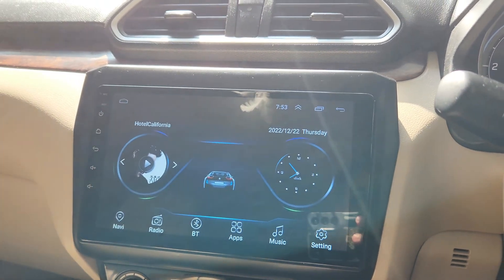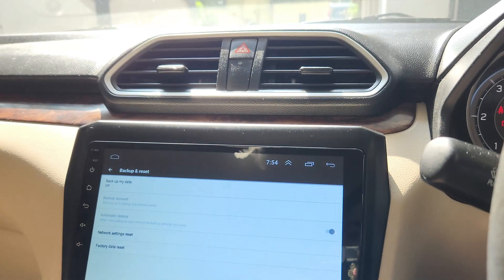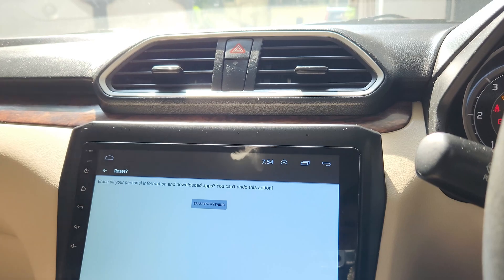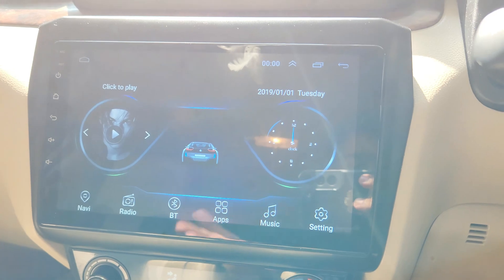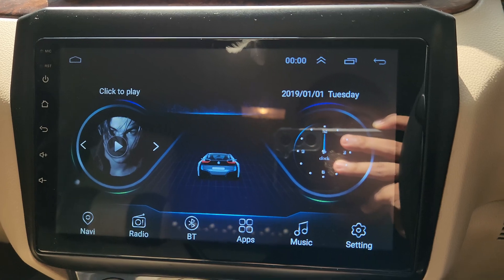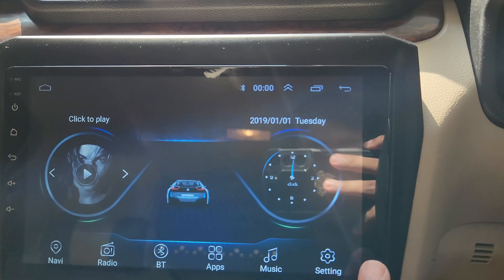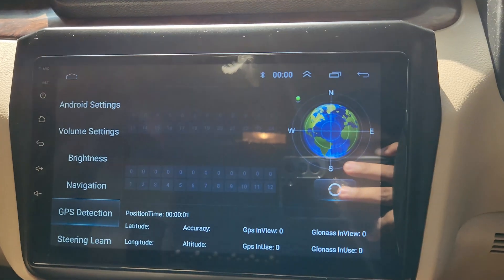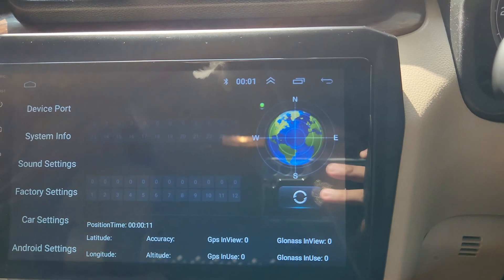How to perform factory data reset on android head unit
This tutorial will help users to perform factory data reset.